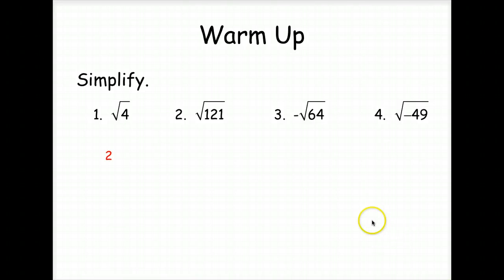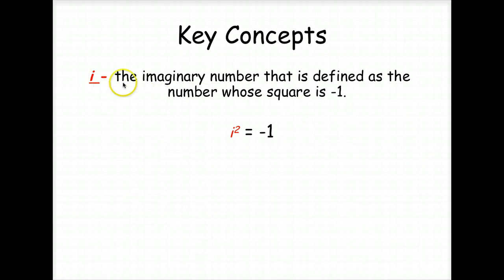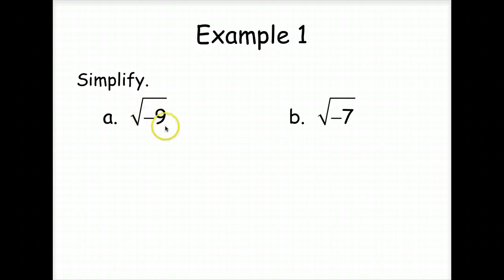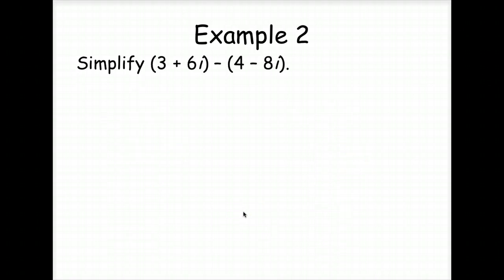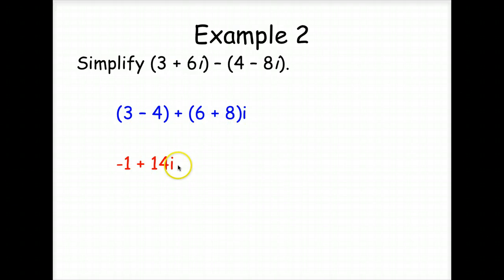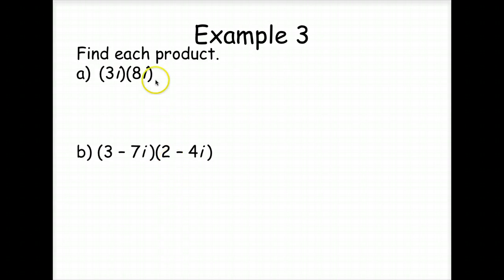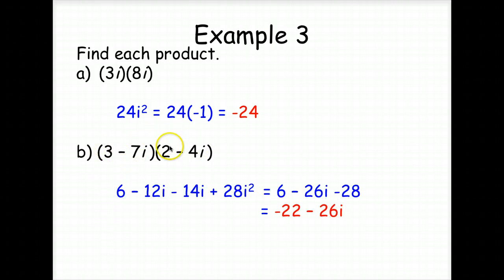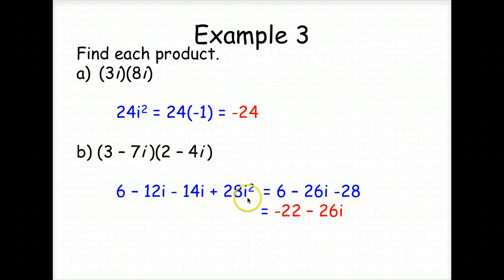Algebra 2 Imaginary Numbers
Algebra 2 Lesson 4.8 Part 1 Imaginary Numbers